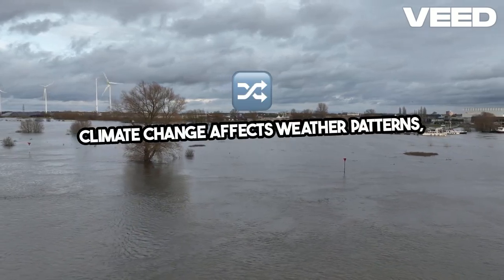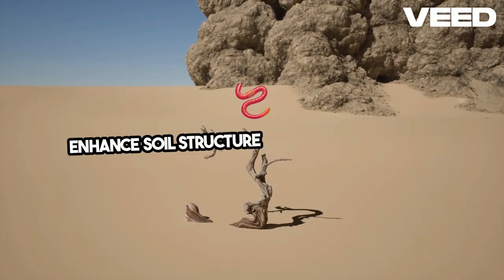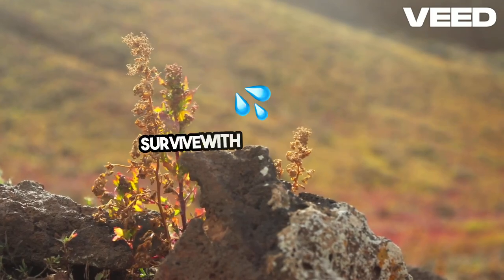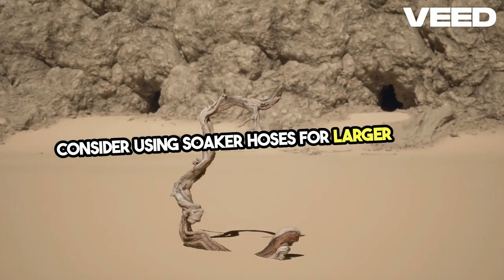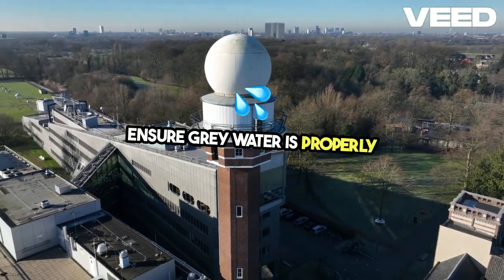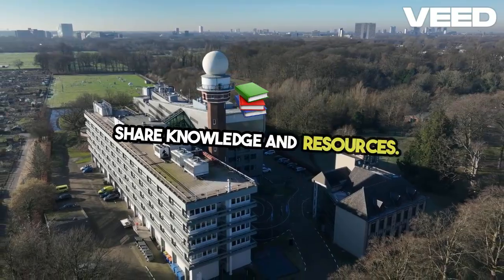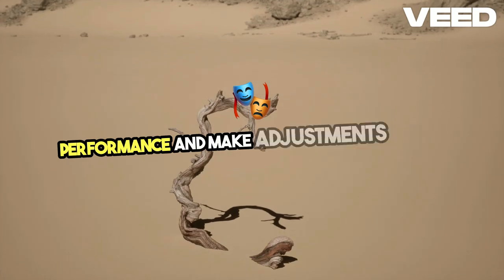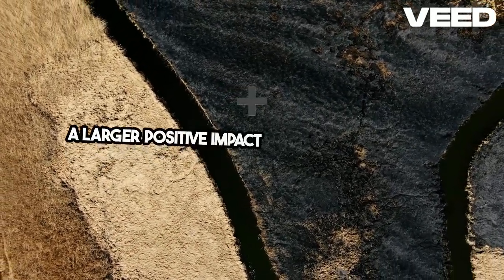Thriving in Drought Homesteading Strategies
The video iscusses how climate change is causing higher temperatures, erratic rainfall, and longer droughts, impacting food production and water resources for homesteaders. It emphasizes the importance of using organic soil and mulch to retain water, choosing drought-tolerant plants, and implementing drip irrigation systems. Additionally, it suggests repurposing household gray water for irrigation to conserve water and reduce strain on natural resources. The video encourages adapting to these changes to sustain homesteading practices in the face of a changing climate.